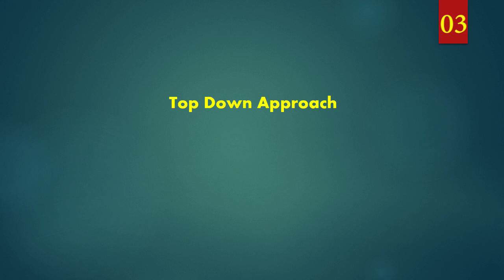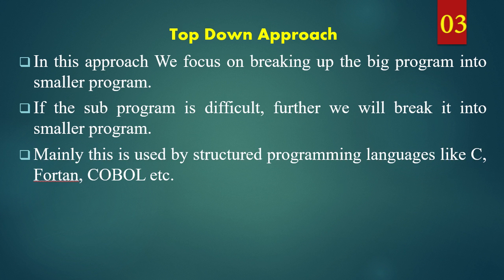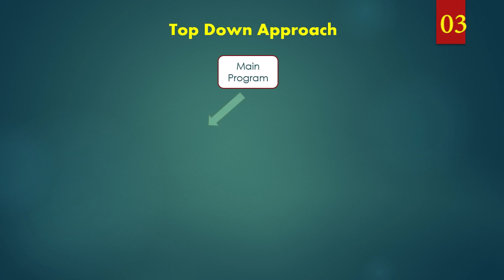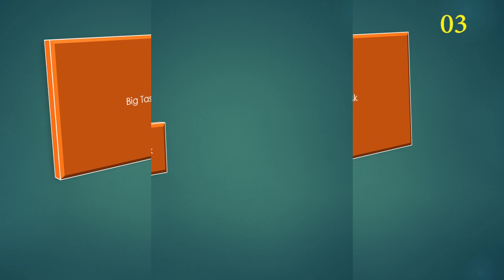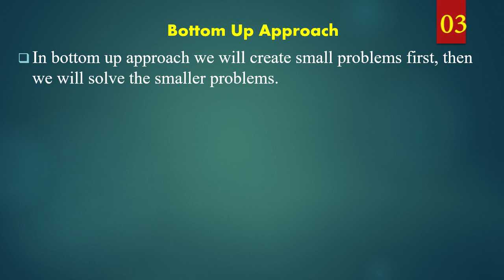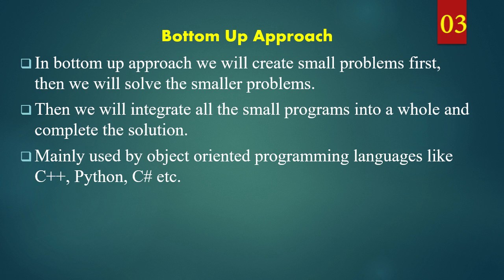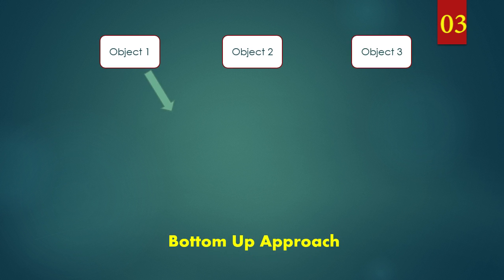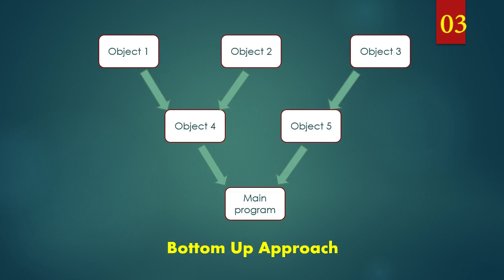top down approach and bottom up approach[C][C++]| top down vs bottom up approach programming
In this video we will explain Bottom-up and Top-down processing.
I will be also sharing some examples of Bottom-up and Top-down processing so that it’s easier to understand the concepts.